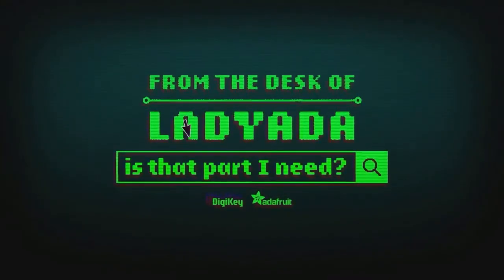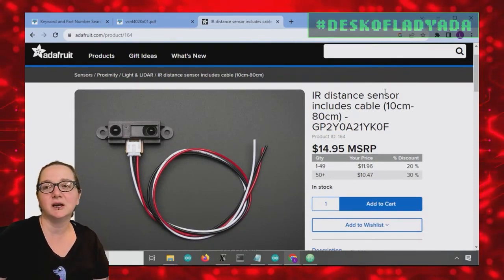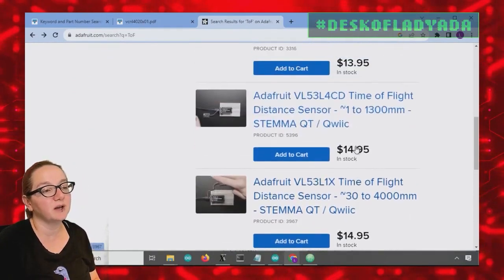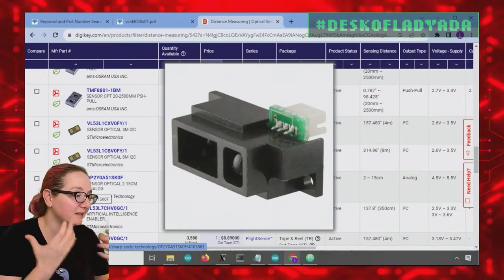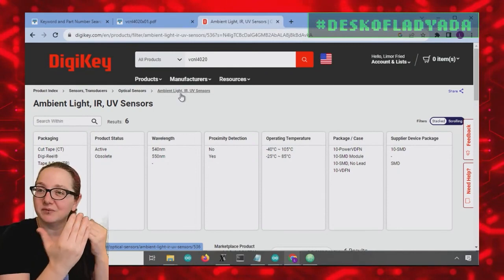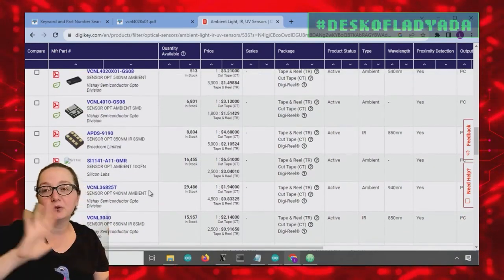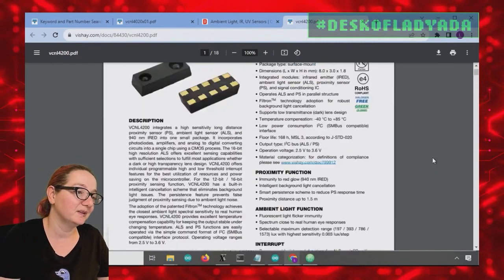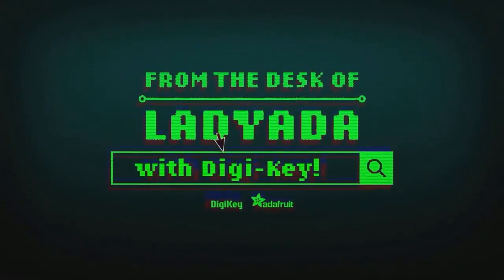The Great Search: I2C Infrared Proximity Sensor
The driver that we used ChatGPT 4 to write is for the VCNL4020 an 'all in one' IR proximity sensor.

These sensors work by bouncing bright IR light off a surface and measuring how much returns. The IR light is modulated and relatively resistant to ambient light interaction.

One of the first sensors we ever used was the Sharp GP2Y It is famous for its ease of use in the days when cheap microcontrollers provided 5V power and an analog signal that roughly maps with distance is emitted. While you can still get analog distance sensors I2C interfacing lets you get data quickly and adjust for lower power usage.

Let's look at some digital IR proximity sensors and other distance sensors (and the differences between them!)